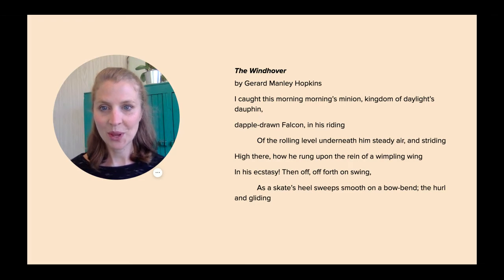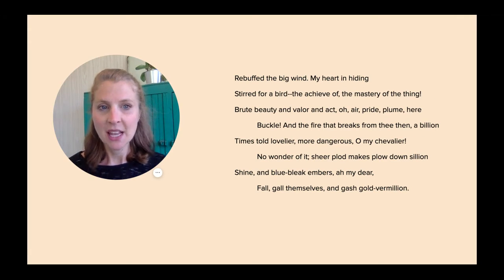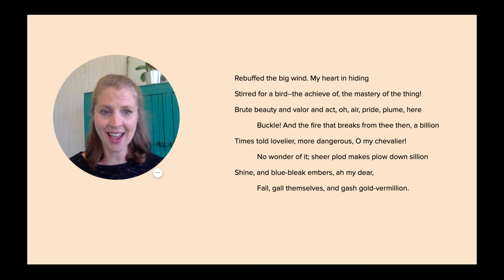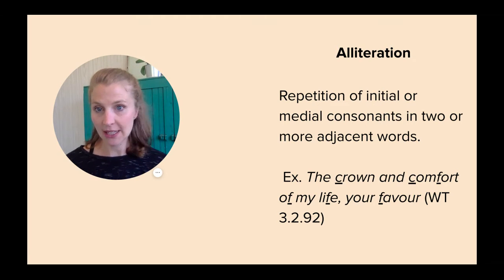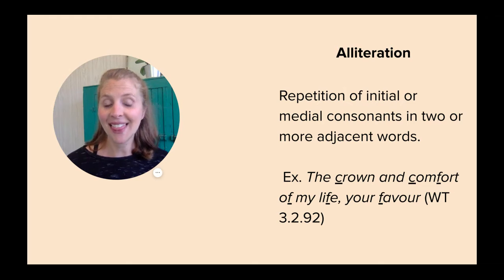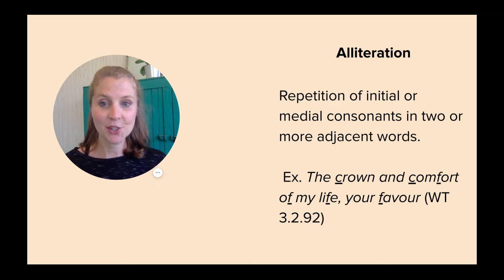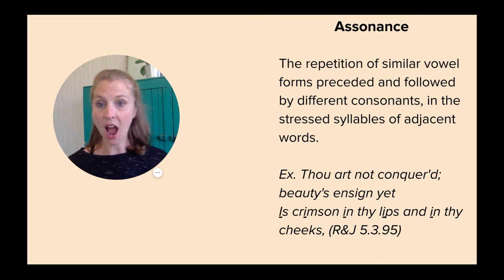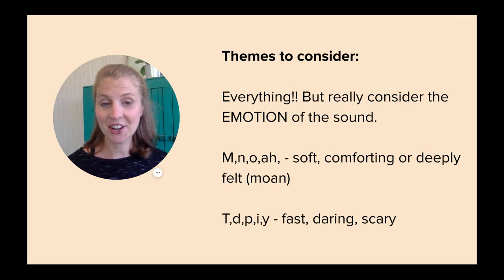Lamplight Poet Series #6, Alliteration and Assonance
For today's lesson, a little Alliteration and a spat of Assonance (you'll know have clever I'm being AFTER the lesson!).

Having tons of fun? Join the Facebook group to stay up to date on upcoming poetry lessons and supplemental materials: